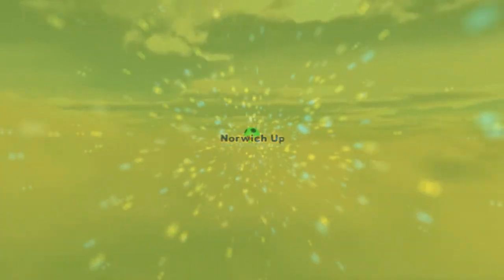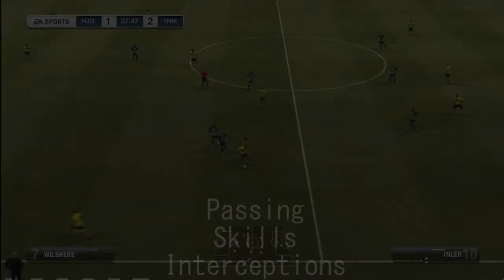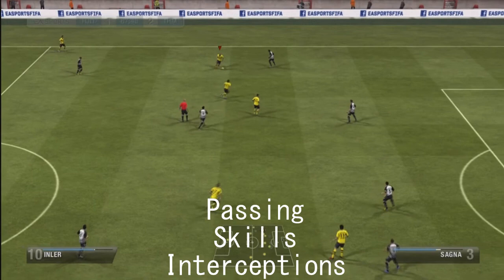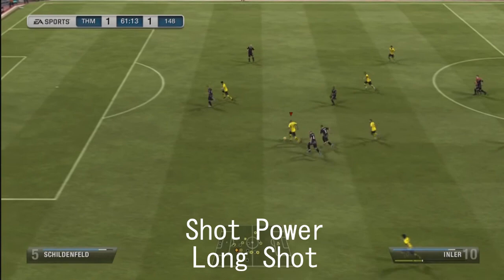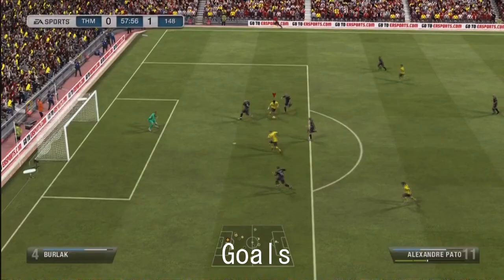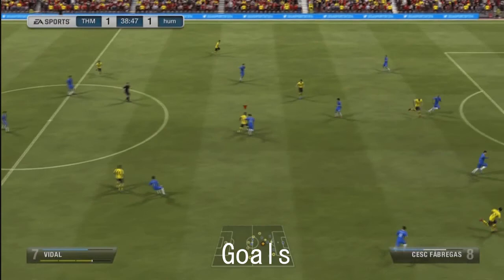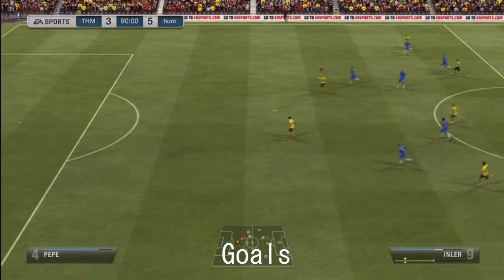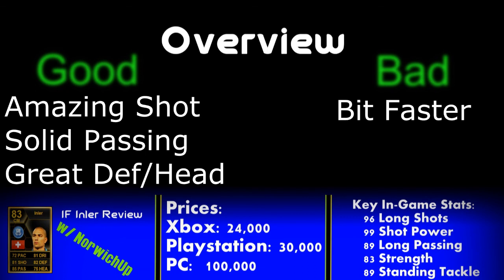Fifa 13 | Player Review - SIF Inler - Review and Analysis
10 Likes Guys?
Leave a thought on this down below xD

Leaving a like rating is always much aprriciated as well!

If you want to favourite or share - please do